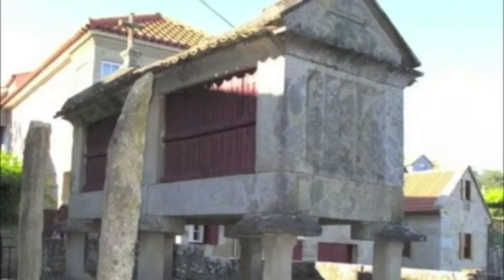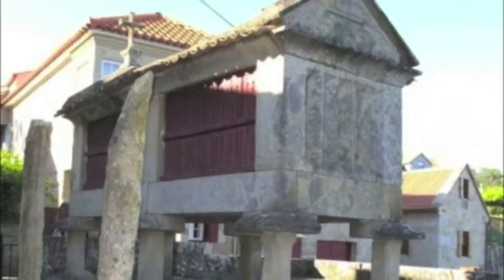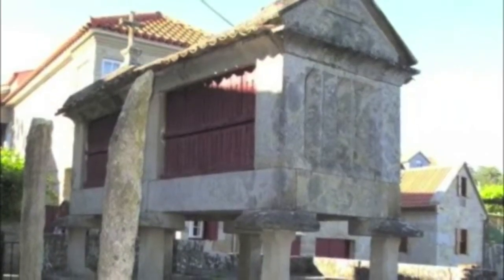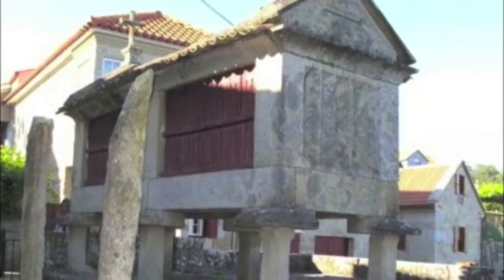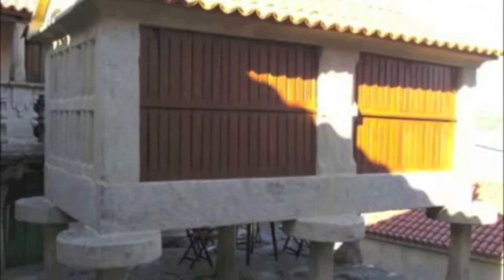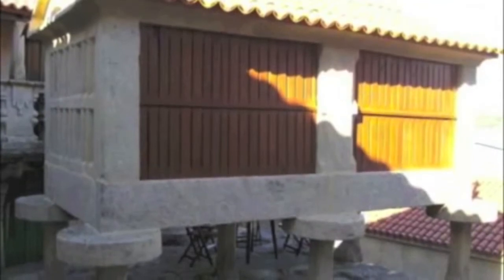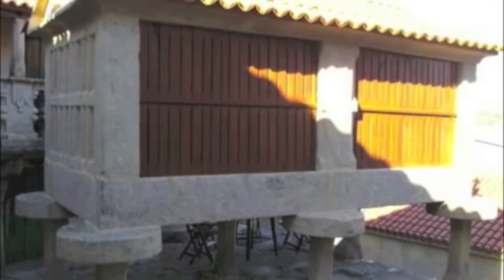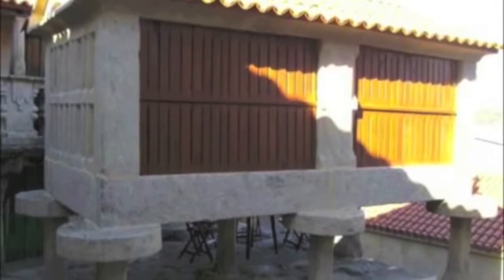GALICIA Y SUS HÓRREOS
COMBARRO Y SUS TIPICAS CONSTRUCCIONES